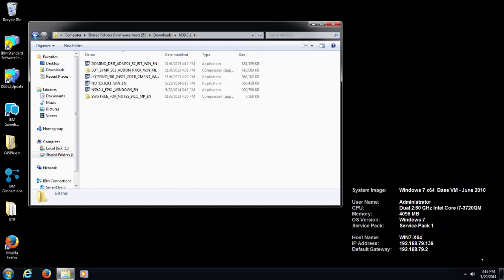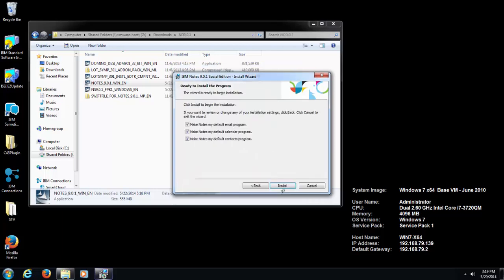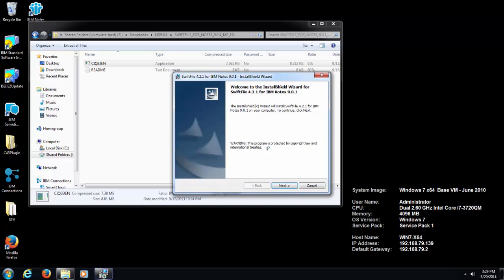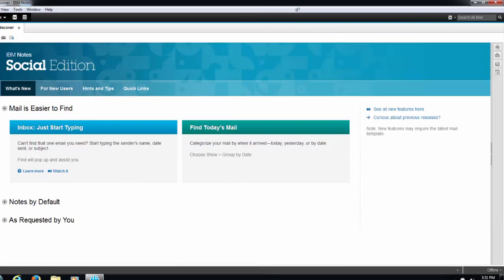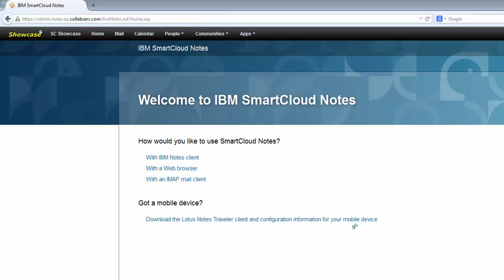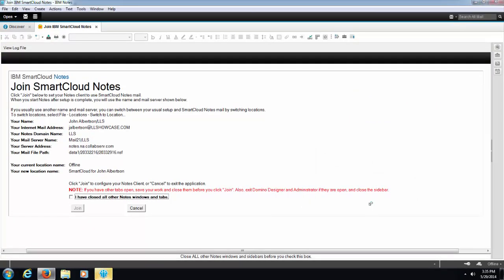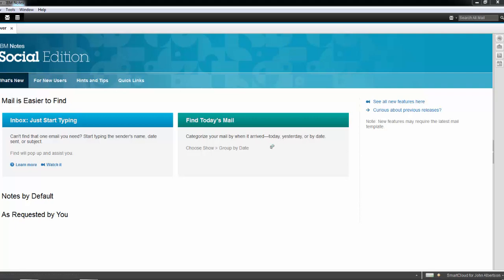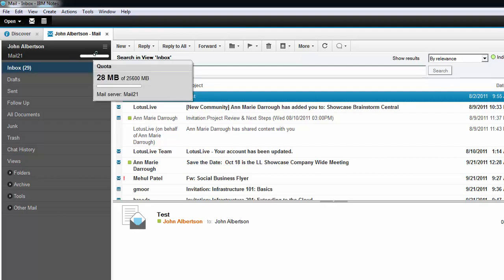How to Install and Configure a SmartCloud Notes Client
This video walks you though the IBM Notes Client installation for a new SmartCloud user.